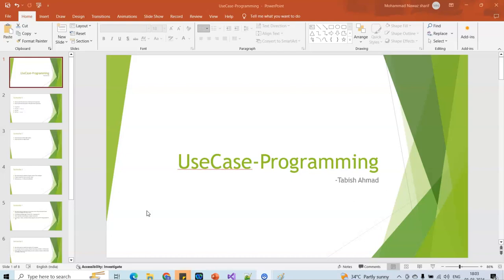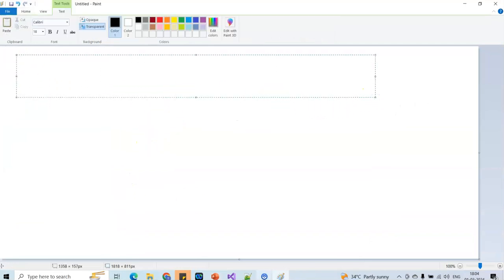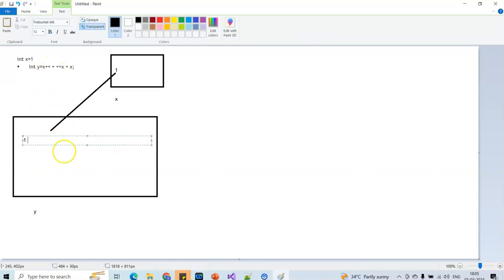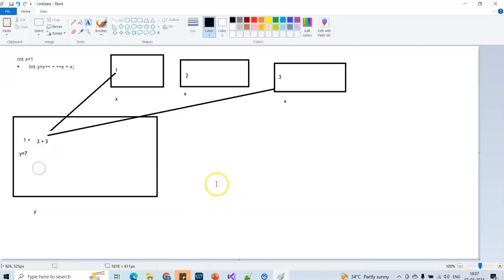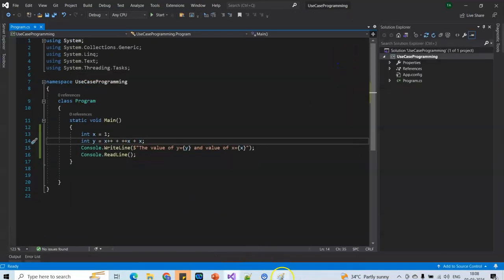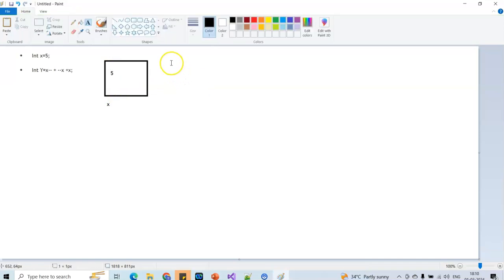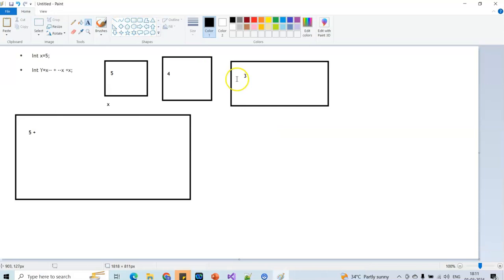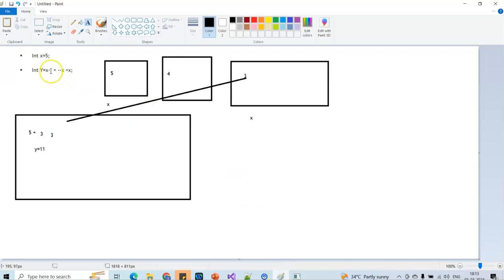How to solve Pre-Increment or Post-Increment expressions in C#